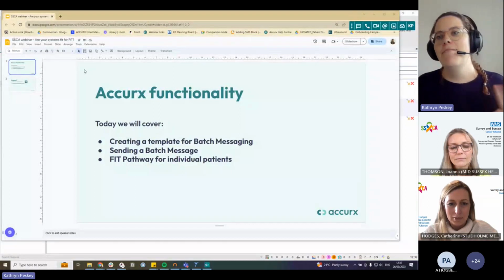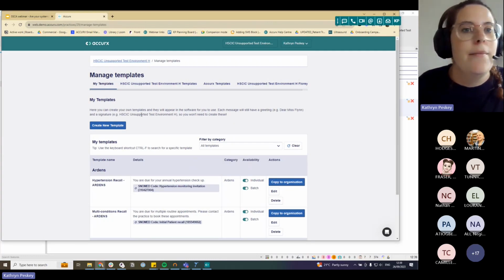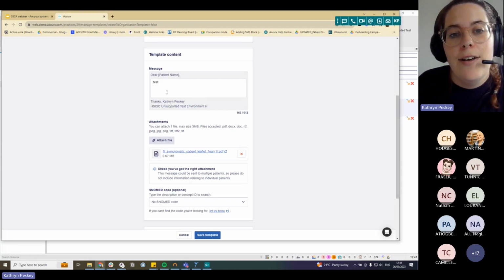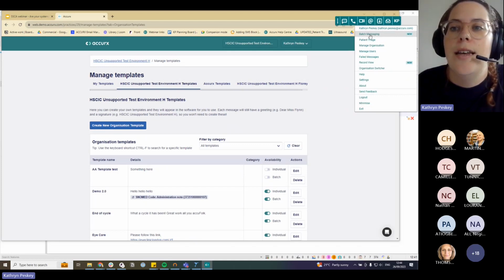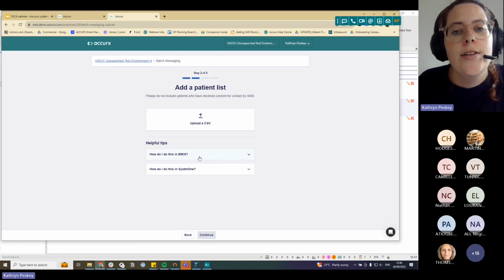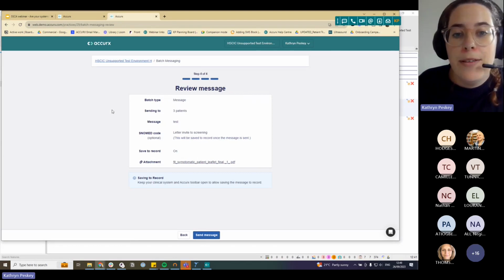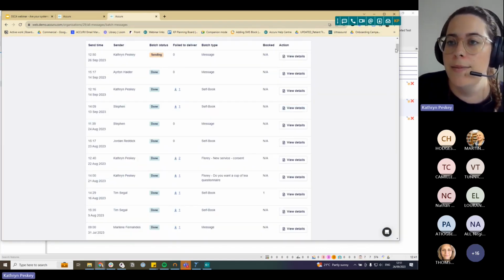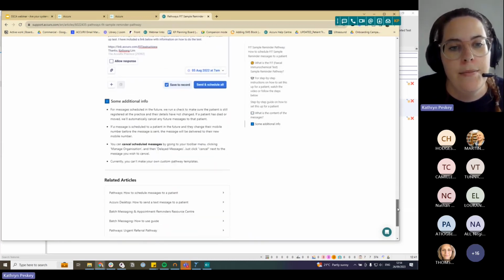A `how to' guide for using Accurx to support the use of the FIT test in primary care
Kathryn Peskey, implementation specialist at Accurx, explains how to use its tools to create messages to patients to support the uptake of the FIT test. She explains:
• creating a template for batch messaging
• sending a batch message
• the FIT pathway for individual patients

This video forms part of the `Are your systems fit for FIT?' webinar held by Surrey and Sussex Cancer Alliance on Tuesday,  26 September 2023 for primary care administration teams.

You can find all the webinar recordings here as well as a FIT toolkit of resources to support primary care teams in the management of symptomatic patients